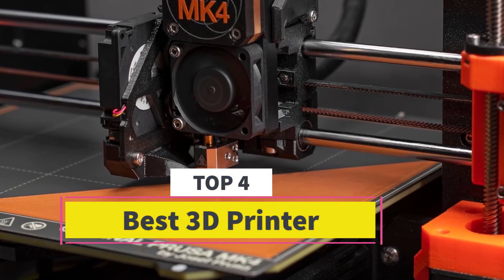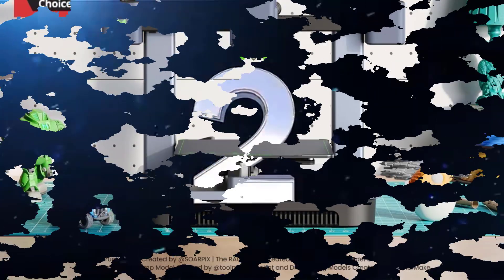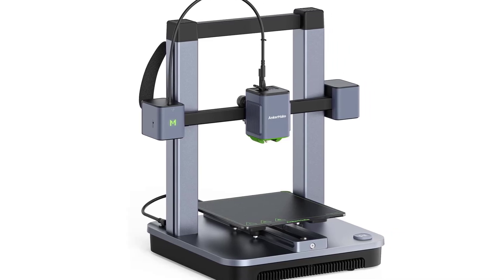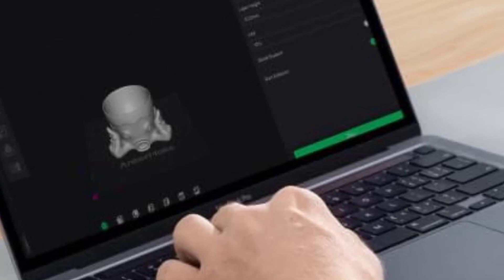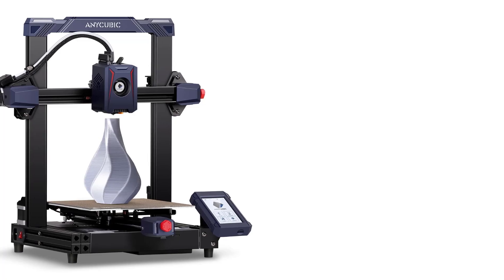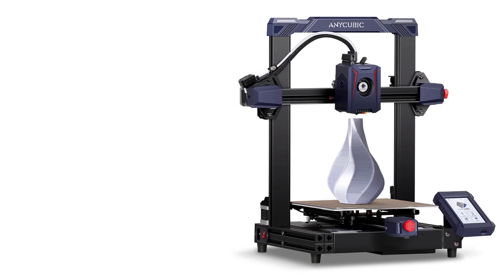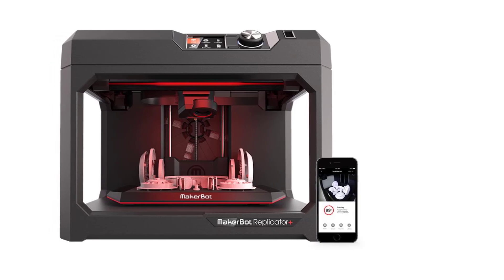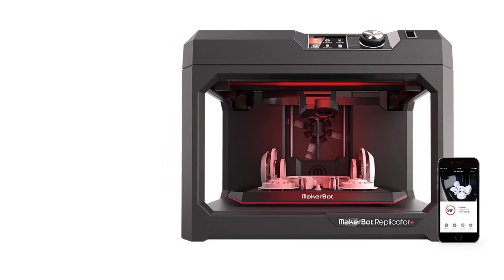Best 3D Printer on The Market in 2024 | Top 4 Best 3D Printer 2024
📌Product Link📌:
Best 3D Printer
1. Original Prusa MK4

2. AnkerMake M5C 3D Printer

3. Anycubic Kobra 2

4. MakerBot Replicator+